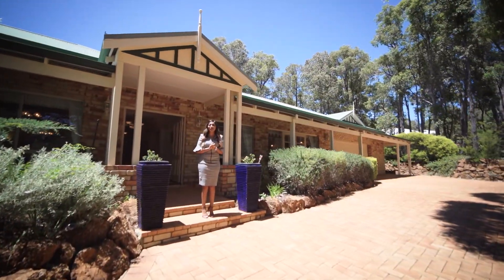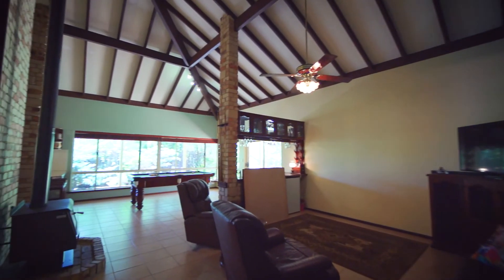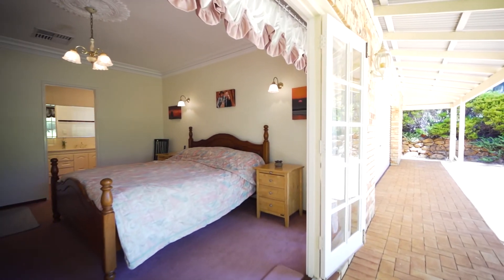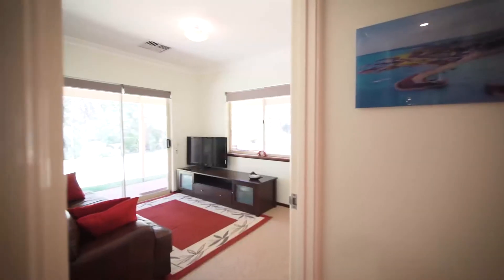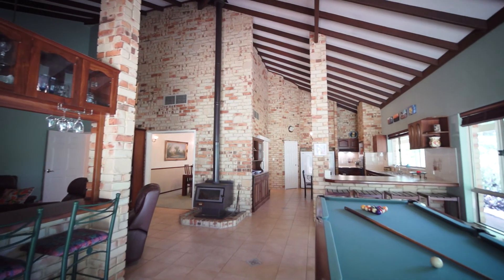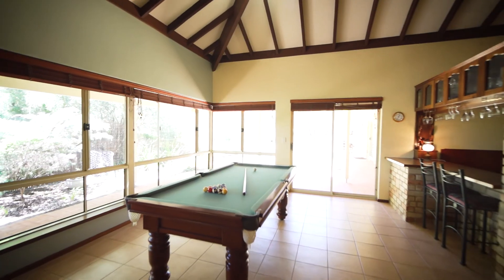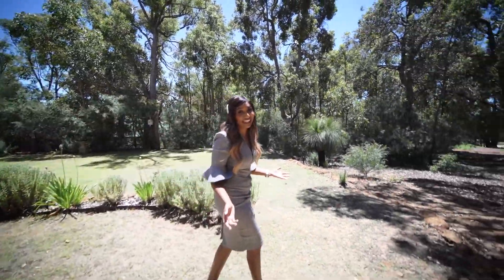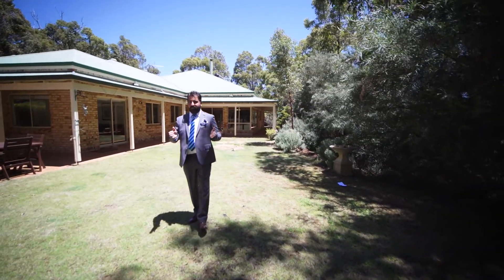251 Heritage Drive, Roleystone